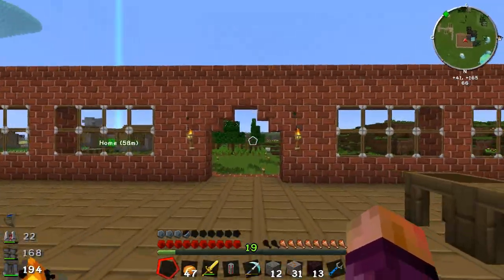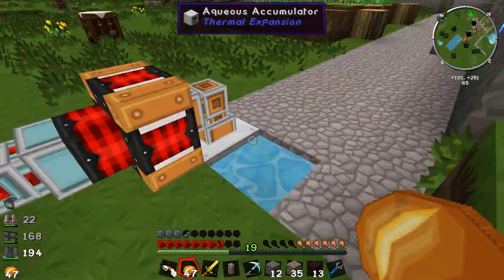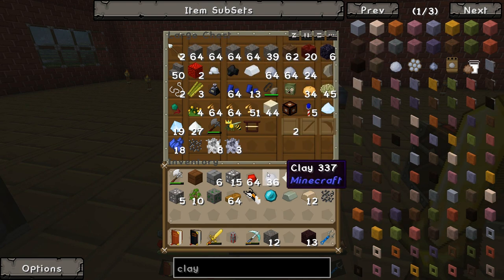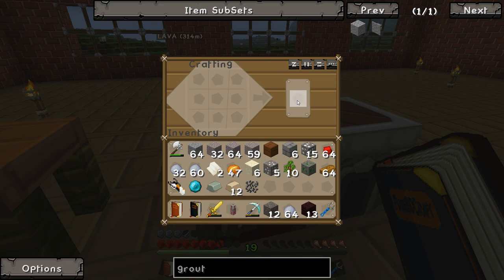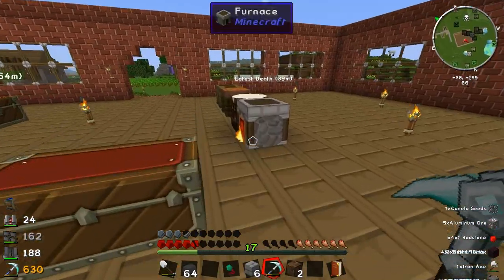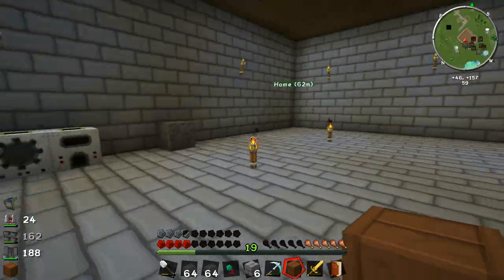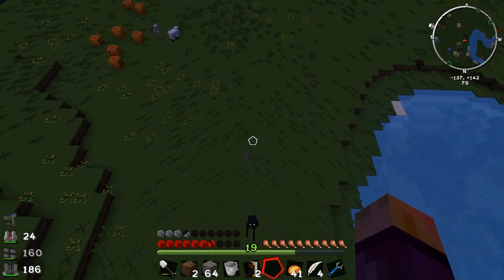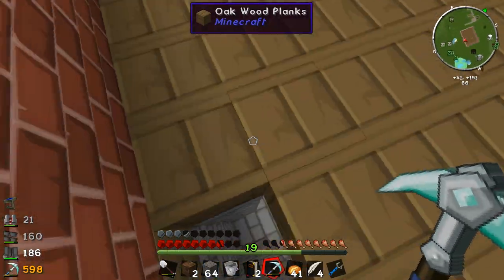Tech World 2 - Ep.9 - Portable Tanks & The Smeltery!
Want to create massive factories or giant power plants? No time for wands and wizardry? This mod pack is for you. All tech no magic.

Tech World 2

This pack contains the following mods by default:
Forge
Applied Energistics
Alternate Terrain Generation
Biomes O Plenty
Backpacks
Bibliocraft
Big Reactors
Buildcraft
Chicken Chunks
Code Chicken Core,
NEI
WR-CBE
ForgeMulitpart
Compact Windmills
Compact Solars
Computercraft
Engineers Toolbox
Gascraft
Emasher Core
Extra Utilities
Factorization
GateCopy
Denlib
DenPipes
Hopperducts
IC2
JABBA
WAILA
OPIS
EVOC
Mobius Core
MineFactoryReloaded
PowerCrystals Core
Mystcraft
Portal Gun
IchunUtil
Railcraft
ReactorCraft
RoataryCraft
RemoteIO
Steve's Carts
Switches
ObsidiPlates
ThermalExpansion
CoFH Core
Tinker's Construct
XACT:Advanced Crafting Tables
OpenPeripherals
OpenBlocks
InventoryTweaks
NEI Addons
NEI Plugins
SortFix
Status Effect Hud
bspkr's core
Armor Status Hud
REI Minimap
Zan's Minimap
Journey Map

Please Like/Fav to support the Series! It helps a lot. =D